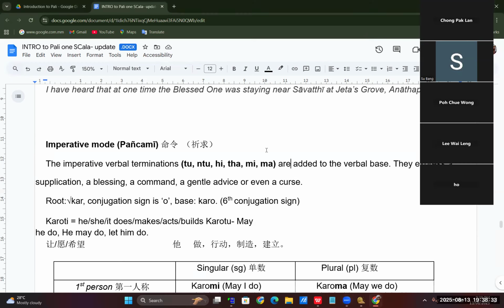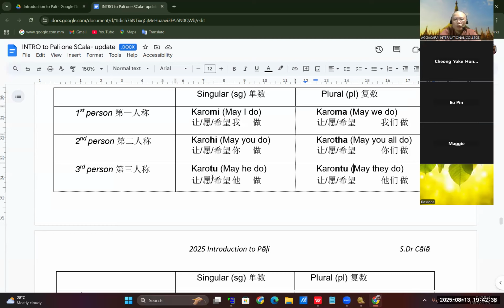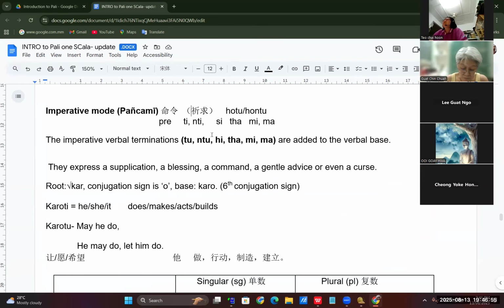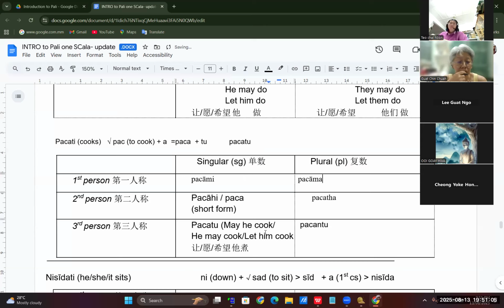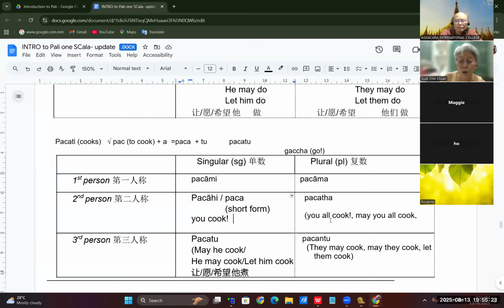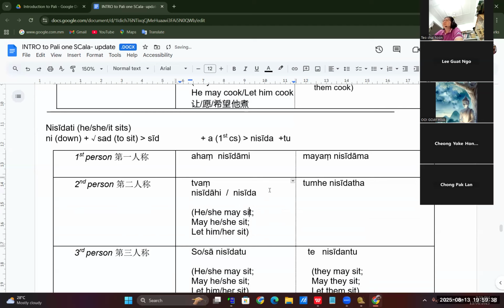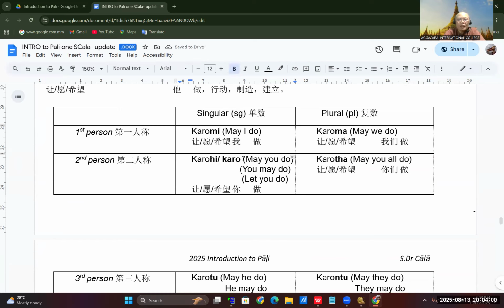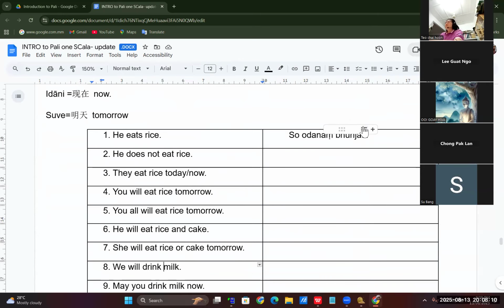Introduction to Pali - Part IV -Imperative Mode